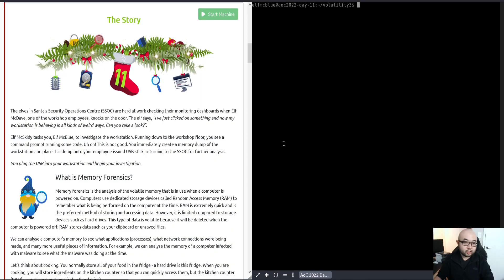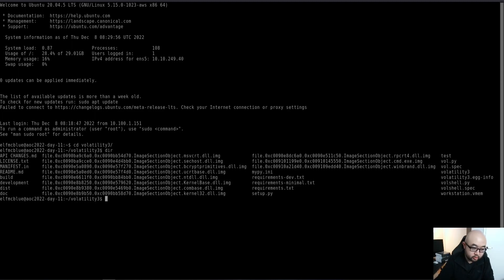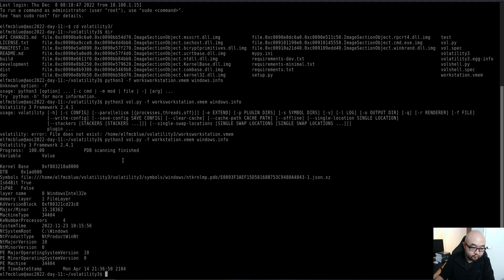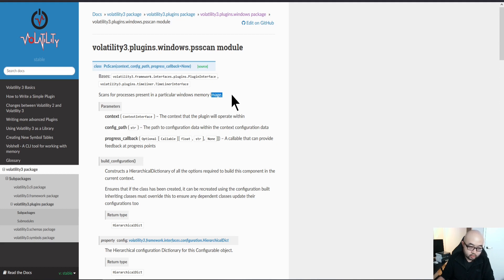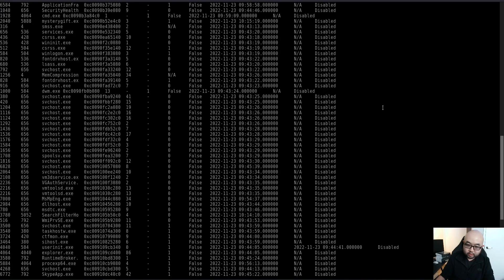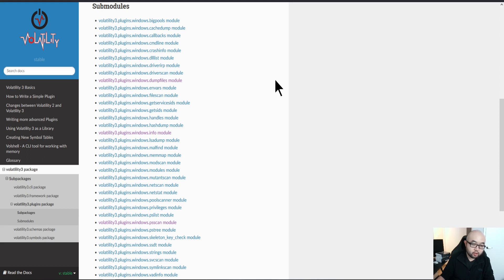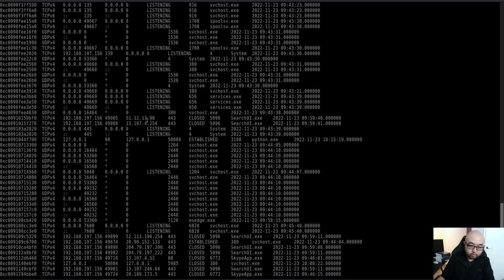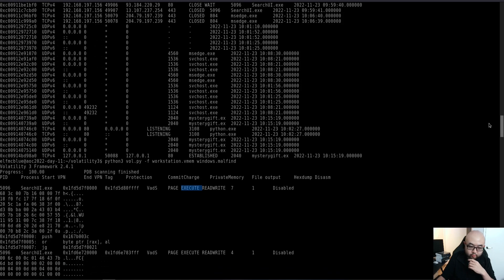Tryhackme, Advent of Cyber 4 - Day 11!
In today's video, we are going to learn about how to use Volatility to analyze a memory capture.